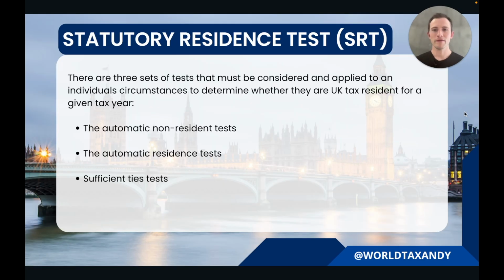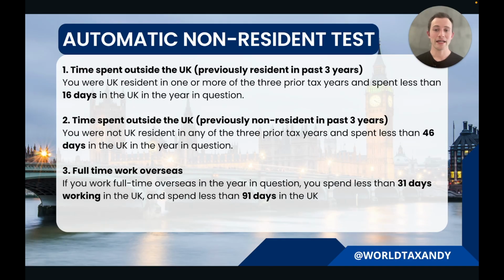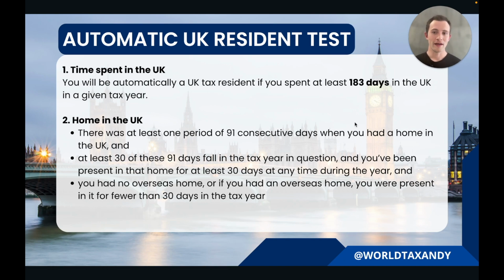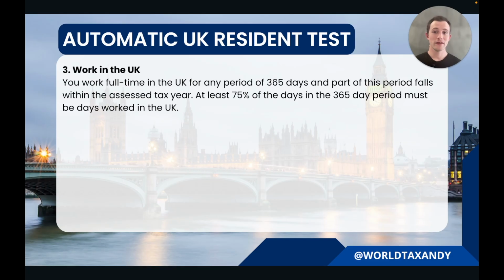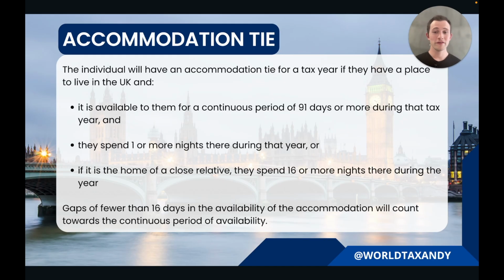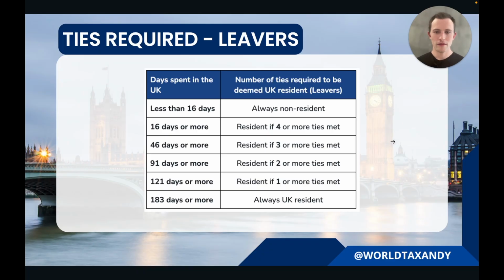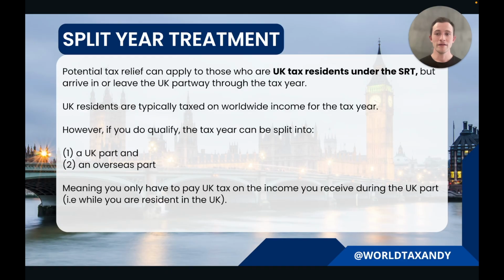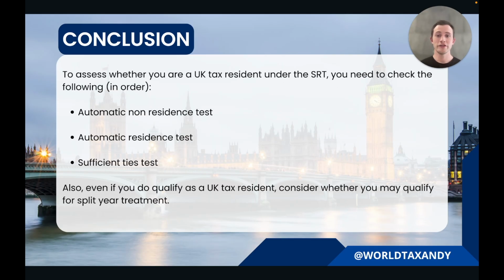Non-UK Tax Residents - How Many Days Can You Spend in the UK?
FULL COURSE: Leaving the UK Tax System

This is a follow up to a recent video explaining that you may need to become non-UK tax resident for 5 tax years in order to avoid UK tax on some transactions.

The most common question I received was "how many days can I spend back in the UK once I’ve left, without creating tax issues?" This video provides insights into what factors you must take into account and the potential number of days you can spend in the UK without becoming UK tax resident again.

0:00 Introduction
1:20 Statutory Residency Test (SRT) overview
2:30 Automatic Non-Resident Test
4:38 Automatic UK Resident Test
8:24 Sufficient Ties Test
11:23 Leavers & Arrivers
11:49 Days You Can Spend in the UK (Leavers)
13:18 Days You Can Spend in the UK (Arrivers)
14:14 Split Year Treatment
16:16 Conclusion

I've been advising on international tax since 2014, and qualified as a Chartered Accountant in 2018. I worked for consulting firms PricewaterhouseCoopers and BDO, before I started a remote international tax consultancy firm, Degen Tax Advisers, in 2020.

I work with online entrepreneurs to help them navigate the complex world of international tax. I work with e-commerce businesses, digital nomads, content creators, tech startups, crypto investors and many more in the digital space. Like my clients I'm pretty nomadic. I've lived in the UK, US, Japan,  South Korea, China, Malaysia, Thailand, Vietnam and Singapore. Currently I'm spending most of my time around Southeast Asia.